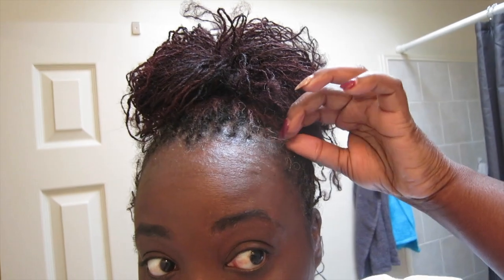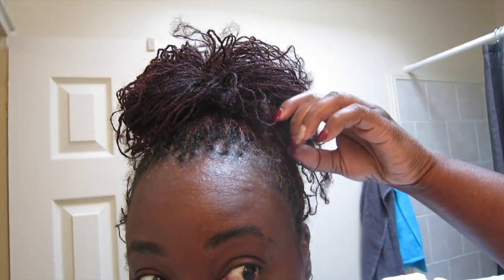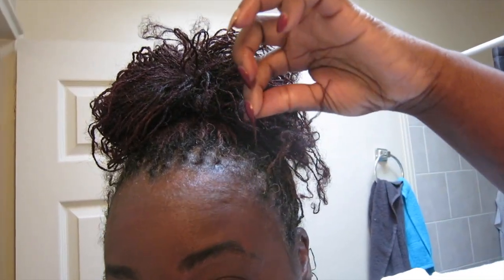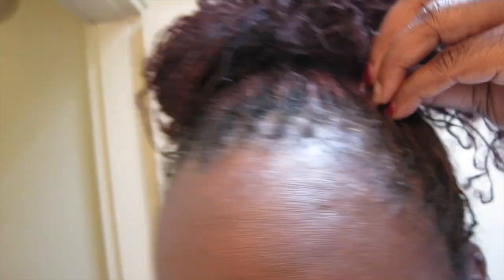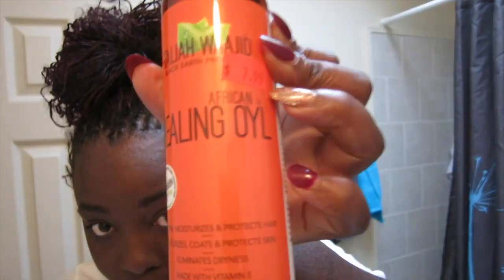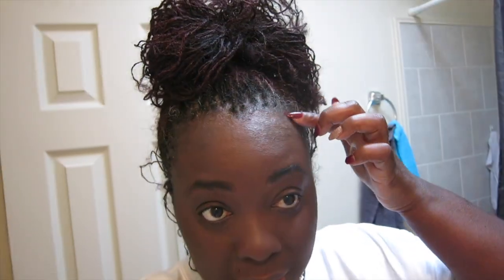My1st sisterlock Retight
my 1st retight the experience was awesome, just a quick update.

Here is a link to majority of the product mentioned.

**RECORDING**
CAMERA- CANON T2I OR CANON S110
EDITING- FINALCUT PRO
LIGHTING- DIVA (OWN CREATION) LIGHT

🎶🎶Ukiyo No Limit 🎶🎶